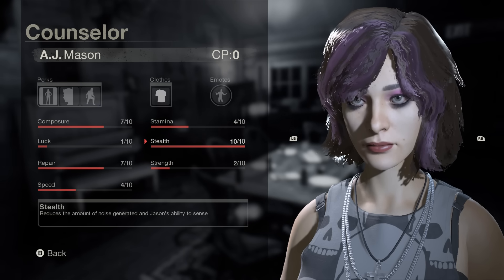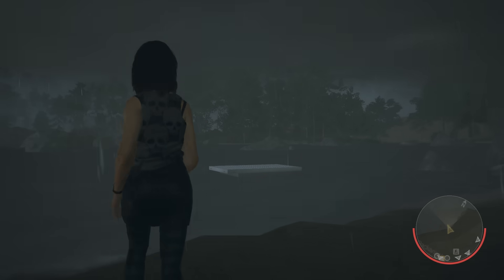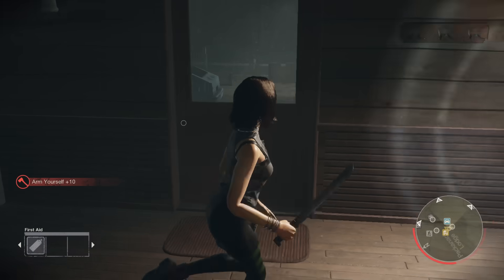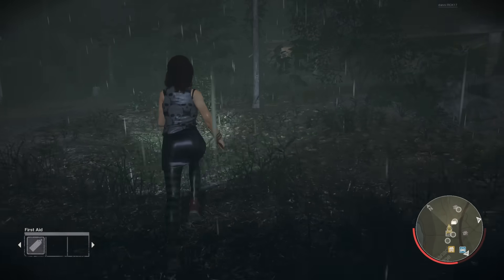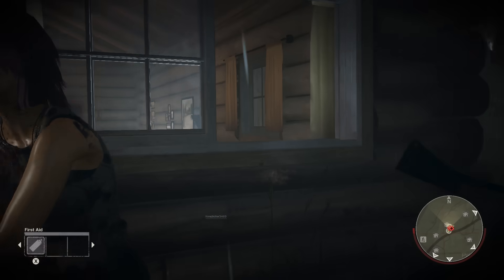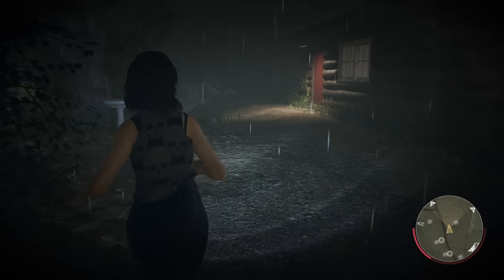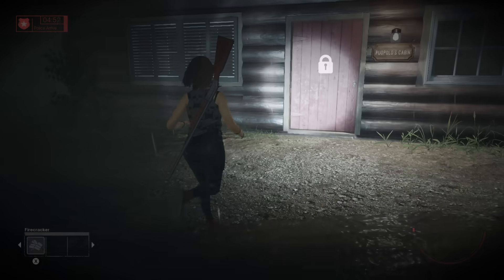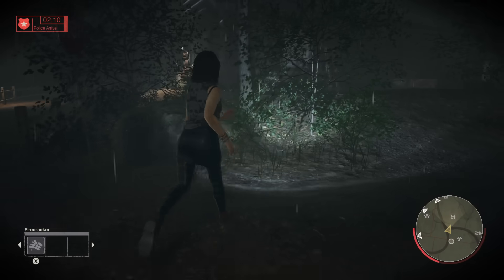ESCAPING Jason Voorhees With This ULTIMATE Stealth Build - Friday The 13th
AJ mason with the stealthiest build. Enjoy the friday the 13th gameplay. The texas chainsaw massacre game later today.